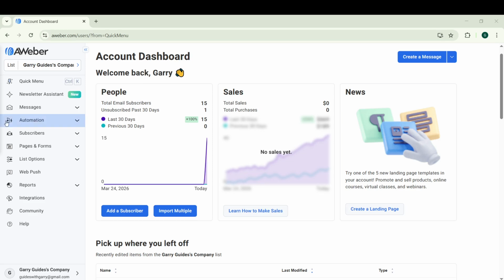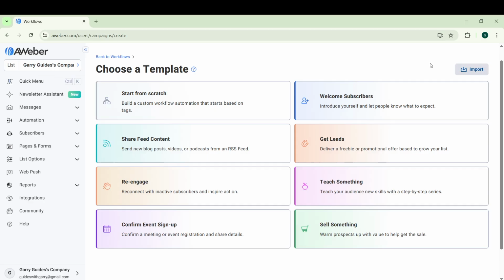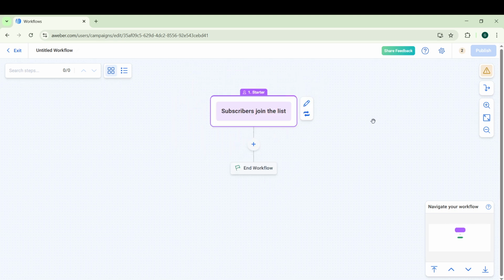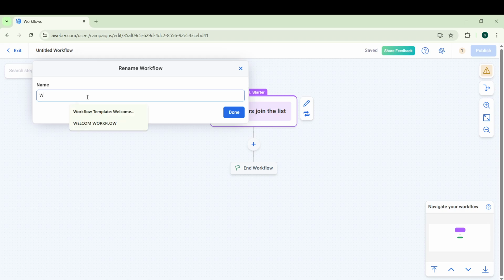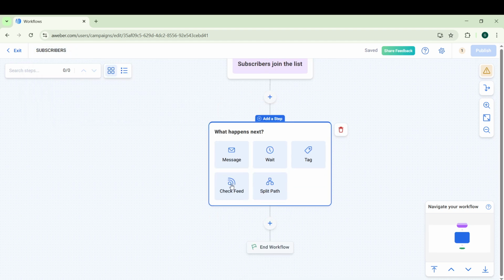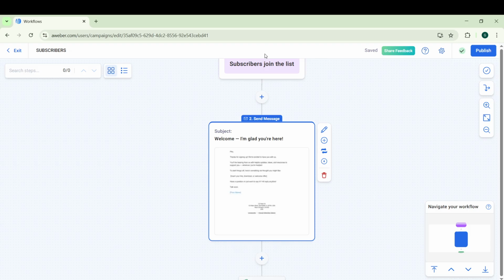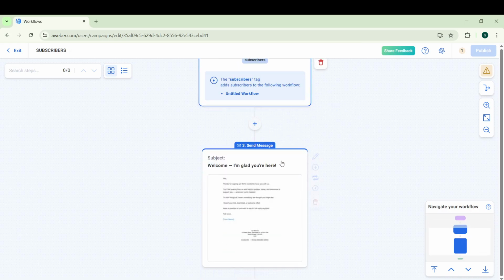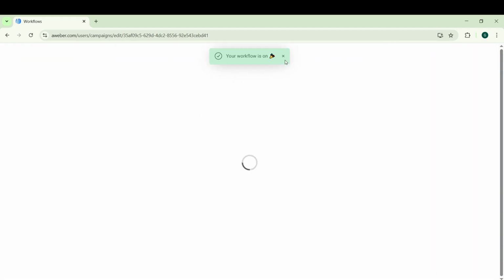How To Set Up Aweber Autoresponder For Email Marketing [2026 Guide]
In today's video we cover: How To Set Up Aweber Autoresponder For Email Marketing, AWeber, AWeber Autoresponder, Email Marketing, AWeber Tutorial, Automated Welcome Email, AWeber Sequences, Email Automation, Marketing Autoresponder, AWeber Guide, List Building, Lead Nurturing, Digital Marketing, Email Delivery, AWeber Setup

-Google Drive
-Google Meets
-Google Sheets
-Google Chrome
-Google Forms
-Google Gmail